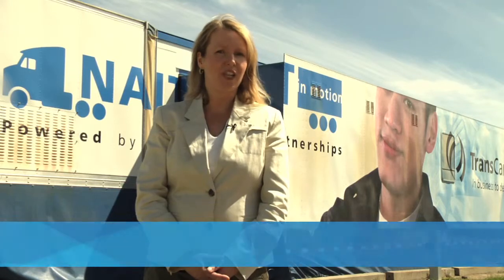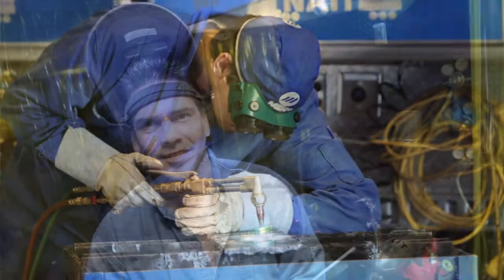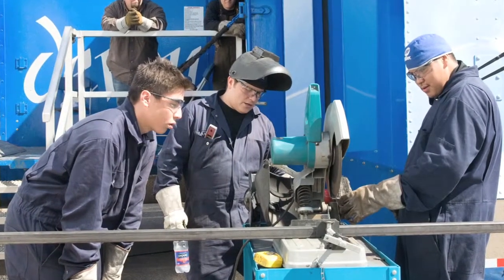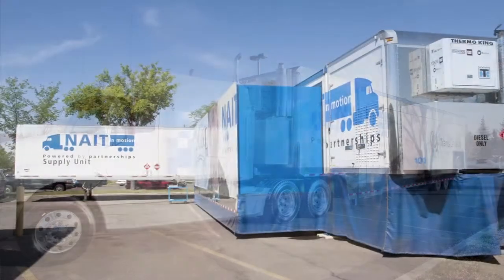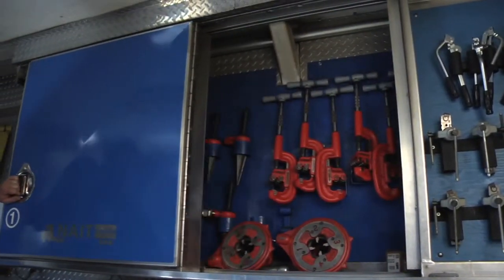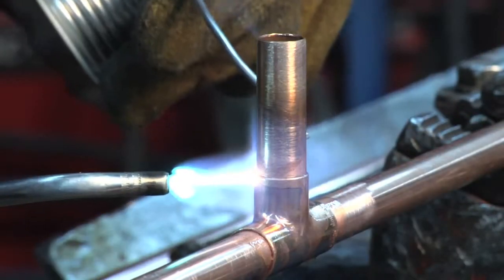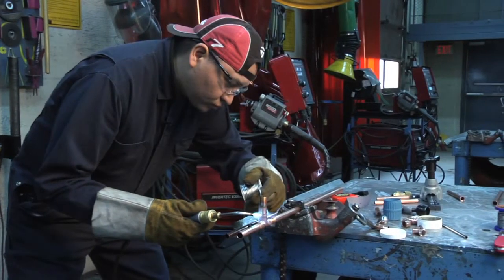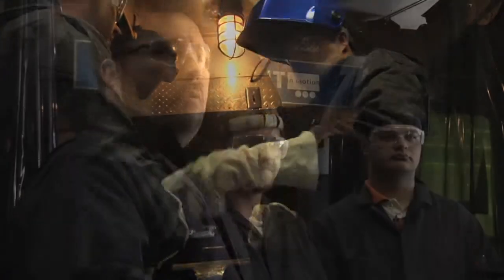NAIT in Motion delivers mobile education to rural communities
Step inside NAIT's two mobile education units. Together with the the NAIT Mobile Water & Wastewater Technician Program Sponsored by BP Canada, our fully outfitted mobile teaching labs deliver hands-on NAIT training to communities in western and northern Canada, particularly in remote areas and Aboriginal communities.

Each self-contained unit comes with a supply trailer (to transport and store metals, scrap and equipment), can be set up in about an hour and is fully equipped for trades training in Electrical, Gasfitting, Instrumentation, Machining, Millwright, Pipefitting/steamfitting and Welding.Benchwork, electrical, hoisting and rigging, and plumbing training can also be delivered with these units.

The Introduction to the Trades program, specifically geared to delivering trades training in Aboriginal locations, was the Gold Recipient of the Association of Canadian Community Colleges (ACCC) Program Excellence Award in 2010/11.